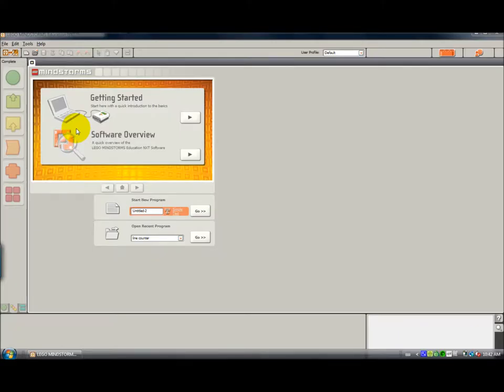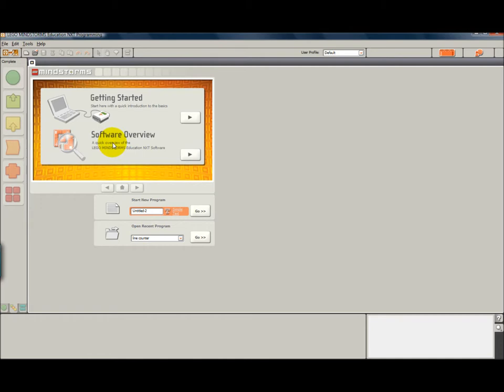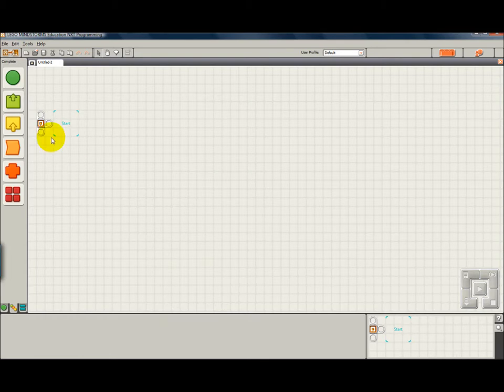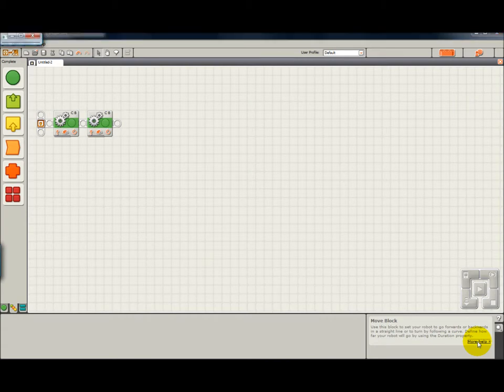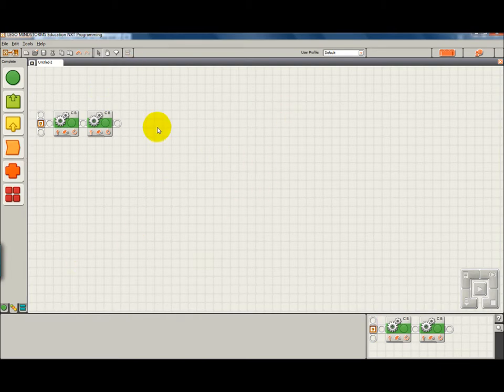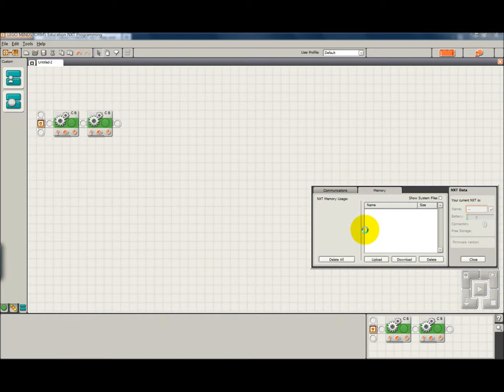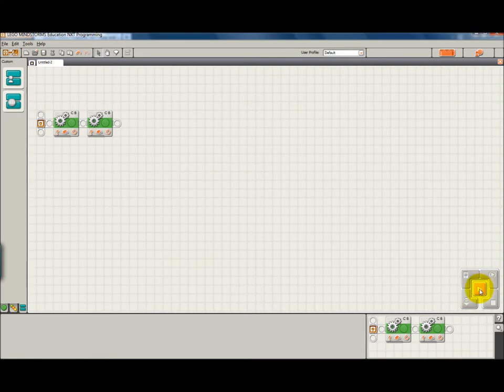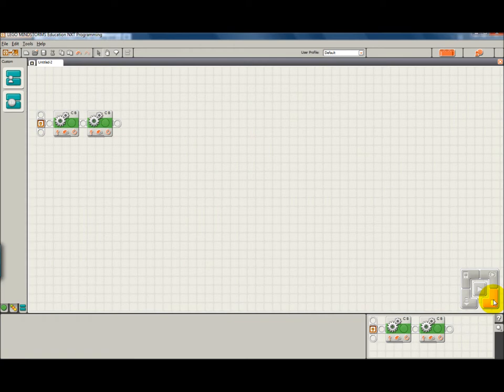The NXTG Programming Environment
Start here if you are just learning about NXTG.  This video will give you a tour  of the programming software.